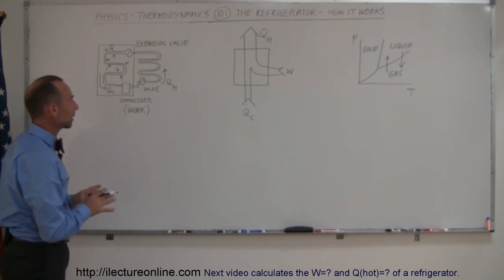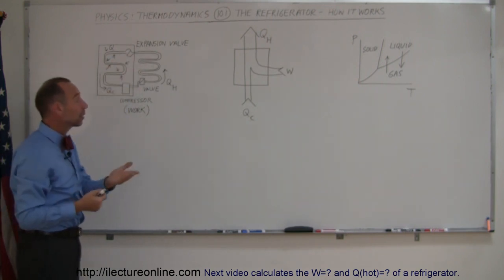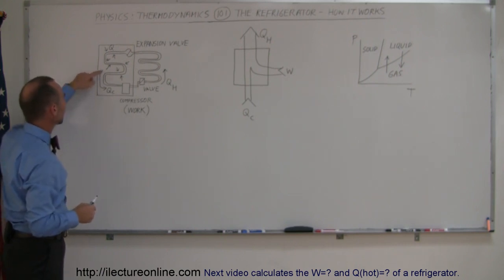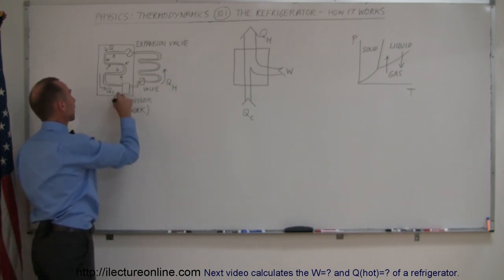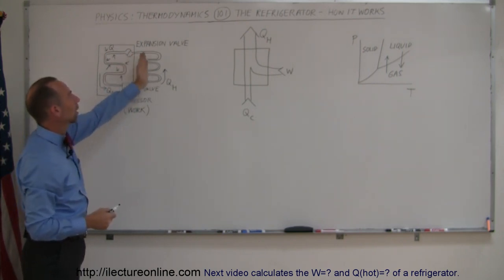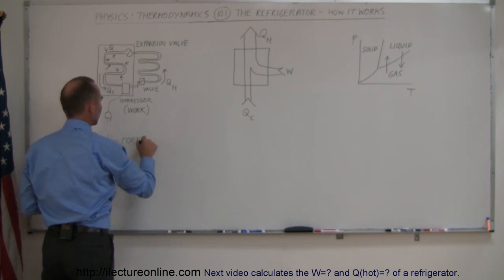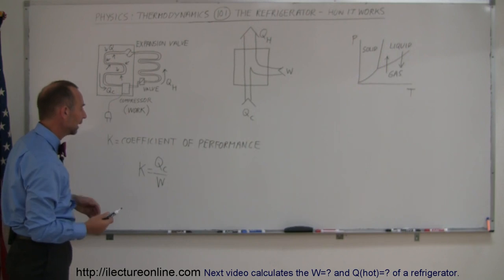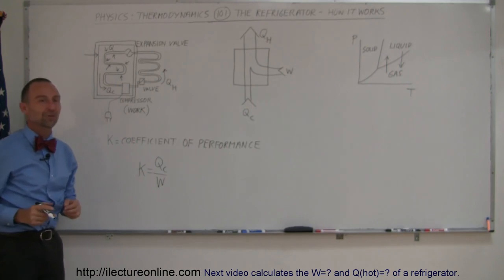Physics Thermodynamics 11 of 14 The Refrigerator How It Works